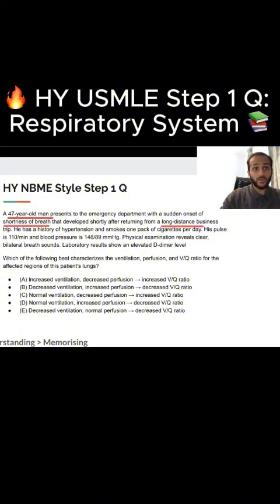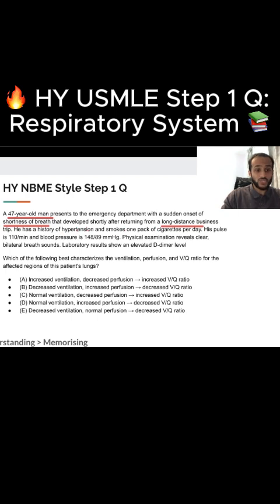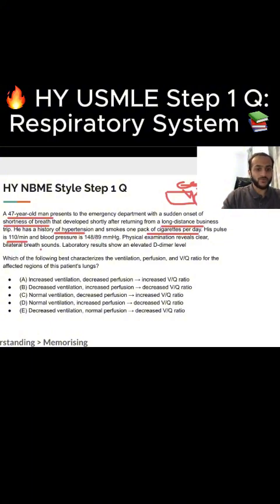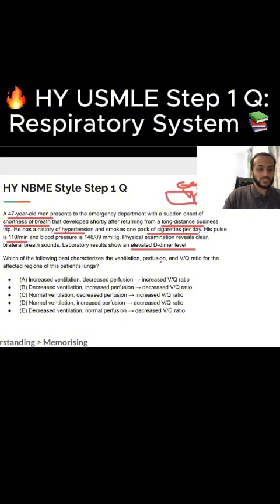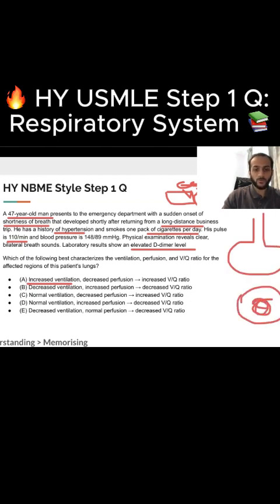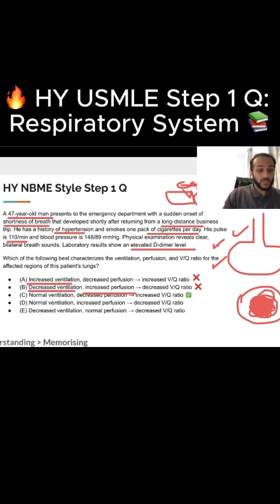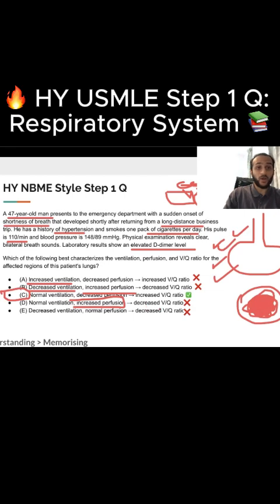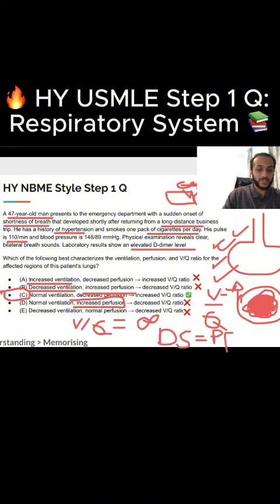HY Respiratory Dead Space & V/Q Ratio Explained | USMLE Step 1 Pulmonology Reel Format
🚀 Preparing for USMLE Step 1?

Comment PHARMACOLOGY for HY USMLE Notes

I offer private 1-on-1 tutoring tailored to your weaknesses, NBME performance, and exam timeline.

📚 High-yield concepts
🧠 Question strategy & test-taking skills
📈 Score improvement focus

Confused about respiratory dead space and V/Q ratios? In this high-yield USMLE Step 1 review, we break down dead space physiology, ventilation/perfusion (V/Q) mismatch, and classic exam concepts in a simple and clinically relevant way.

Topics covered:
• Physiologic vs anatomic dead space
• V/Q ratio in dead space (V/Q = ∞)
• Pulmonary embolism and dead space ventilation
• Differences between dead space and shunt
• Alveolar gas changes in V/Q mismatch